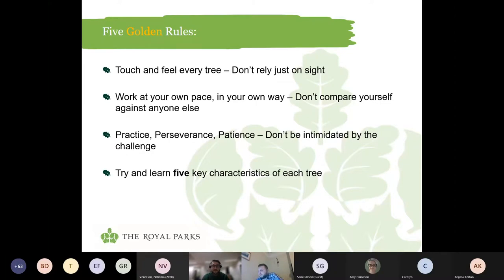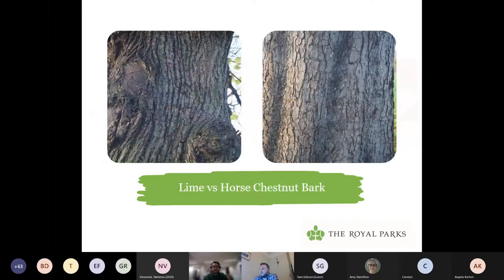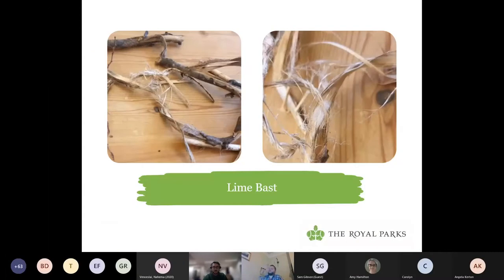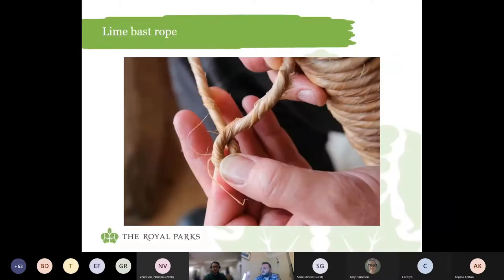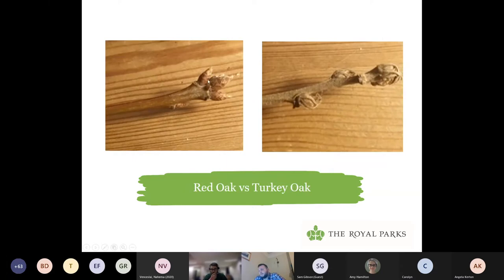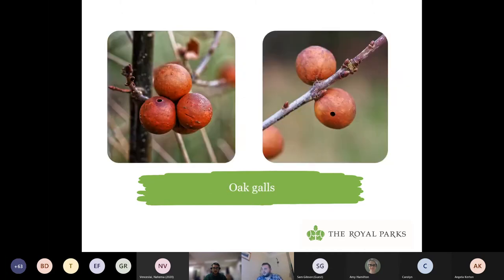The Royal Parks: Winter Warmer Talks 2022 - How To Identify Tree Species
Welcome to the Winter Warmer Talks series of 2022. This talk explores identifying trees from barks and buds.

► If you want to join future talks, either online or in person, check out our events